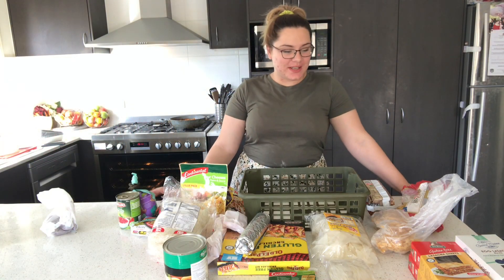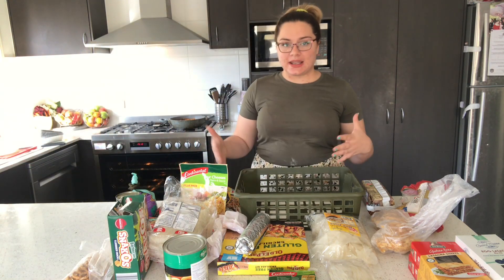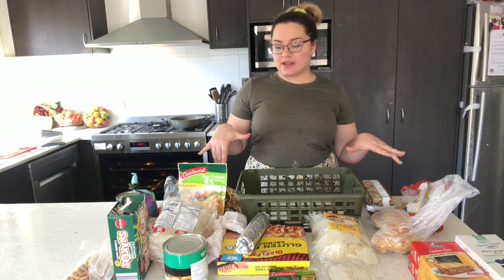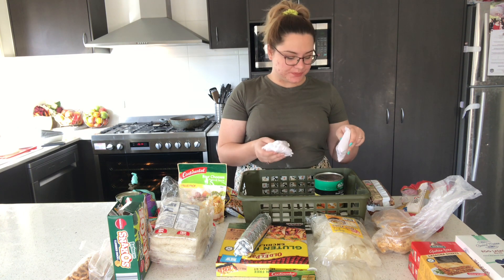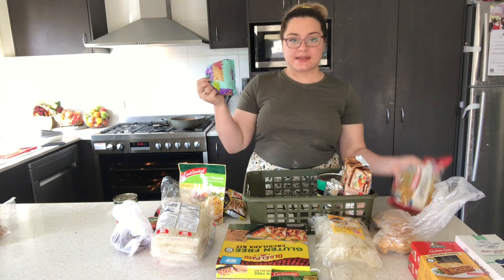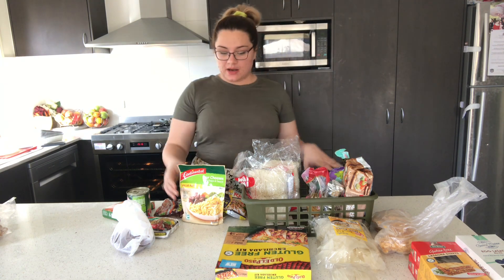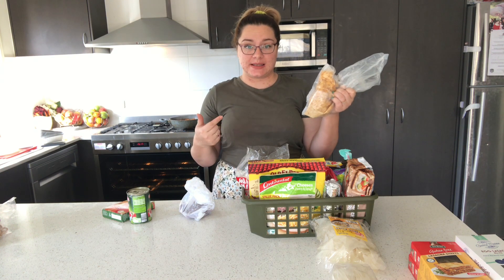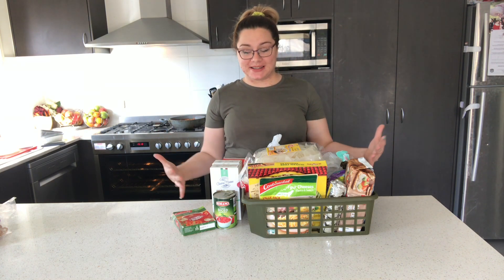Shelftember Explained And My Pantry Challenge Basket